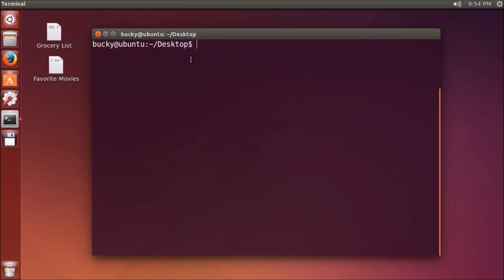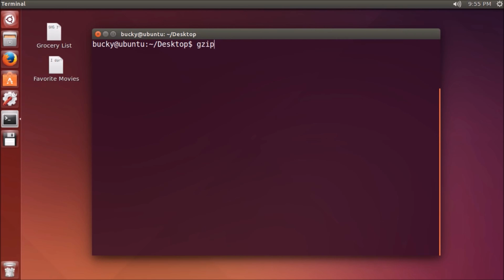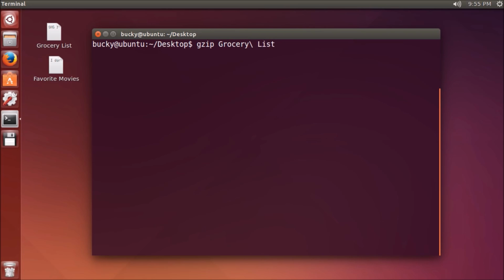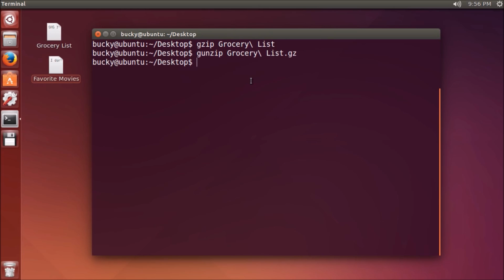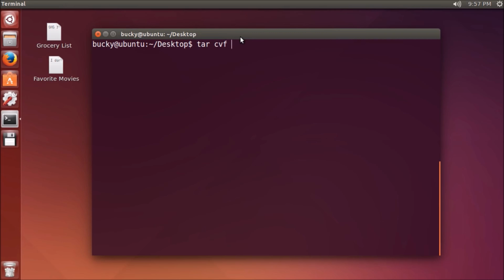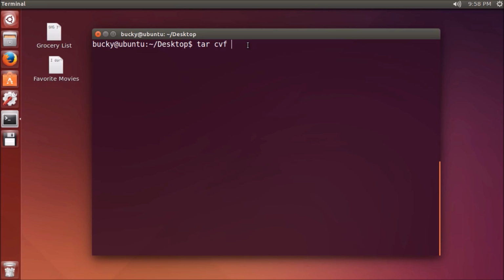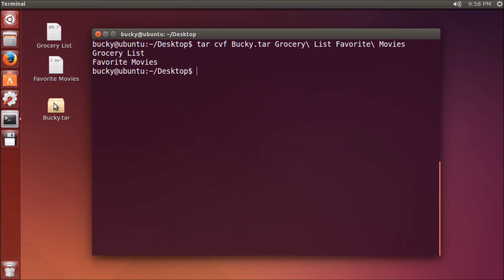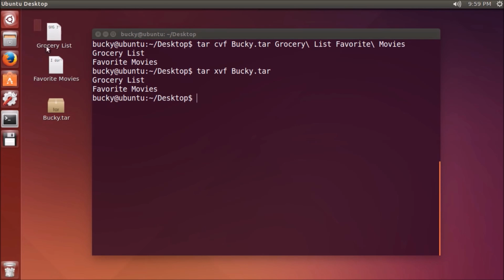10. COMPRESS AND EXTRACT tar AND gz FILES